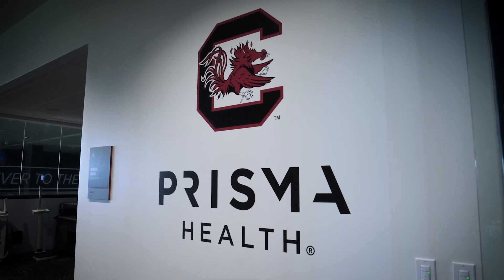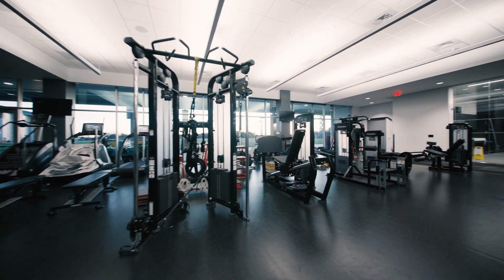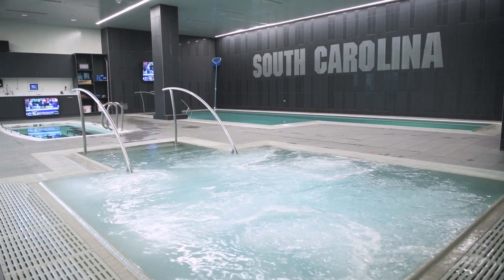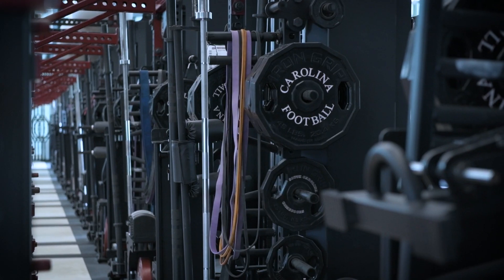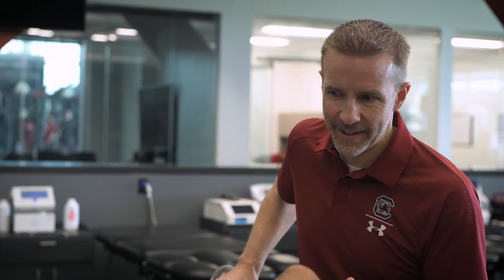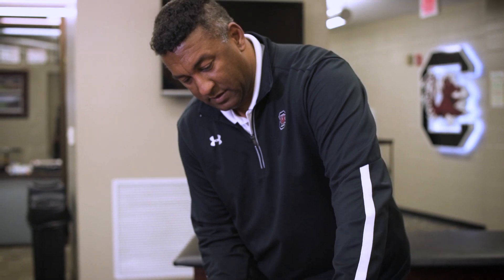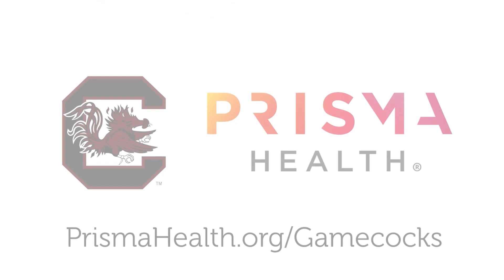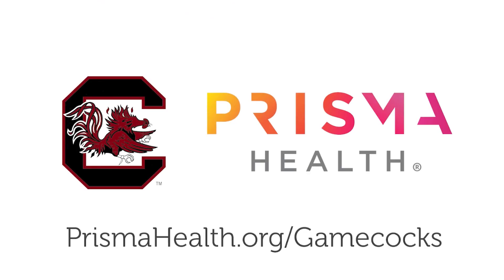Coach Beamer tours the Prisma Health Sports Medicine Center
Take a behind-the-scenes look at the Prisma Health Sports Medicine Center, located in the University of South Carolina's Long Family Football Operations Center.